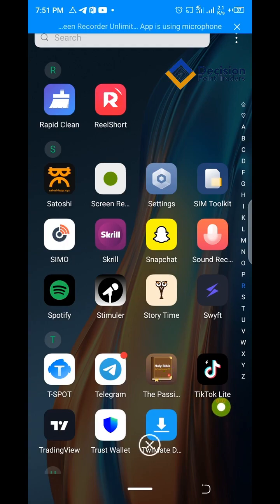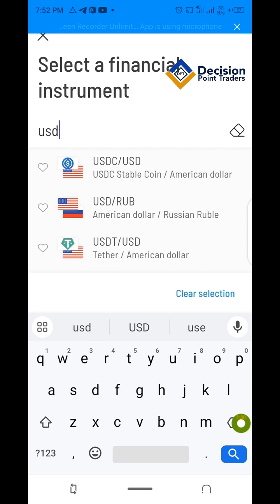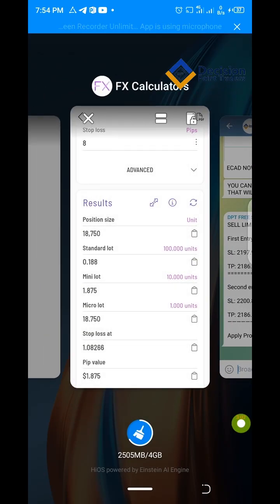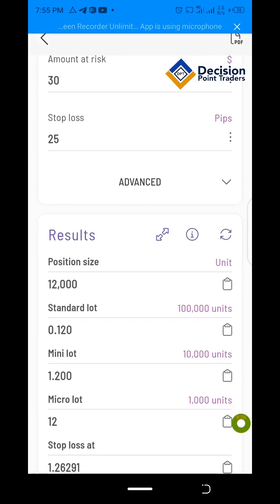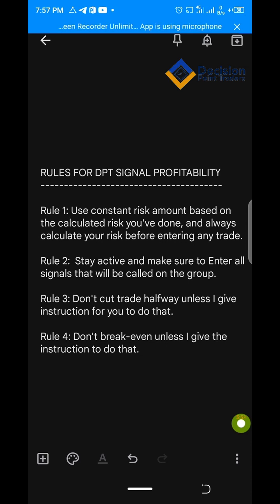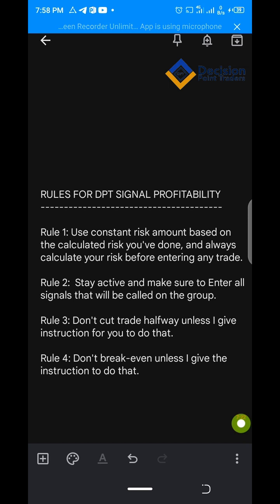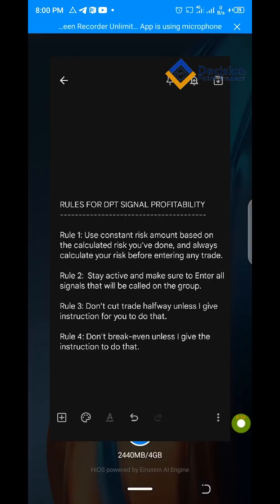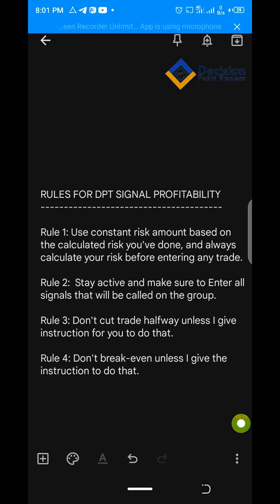PROFITABILITY RULES FOR DPT SIGNAL CHANNEL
This video is for educational purpose, for those that will like to take my forex signals, all the instructions here might not apply to other signal providers, so take note, also nothing is permanent, there is always room for update in the future.